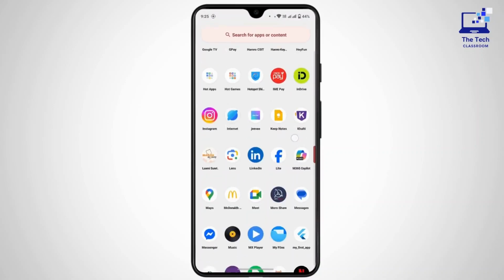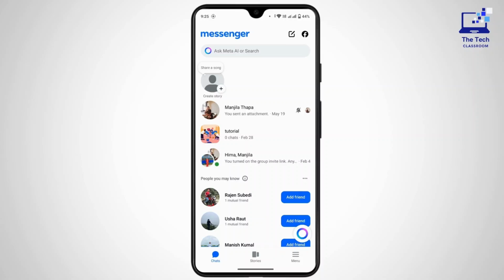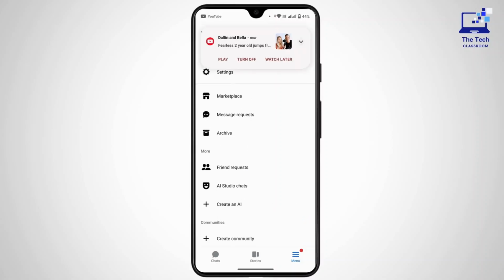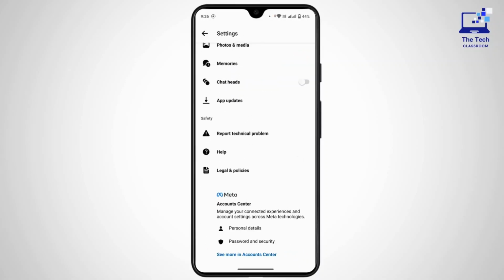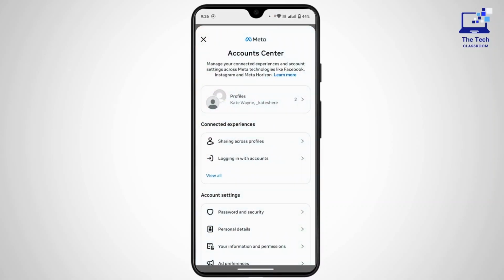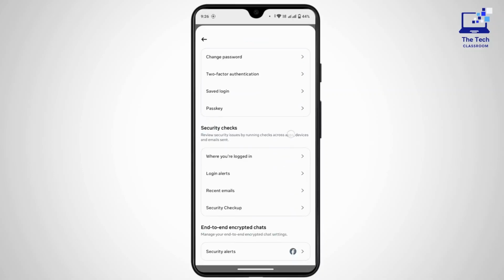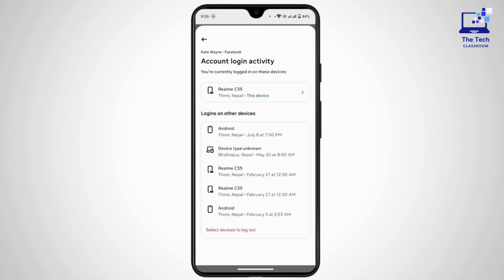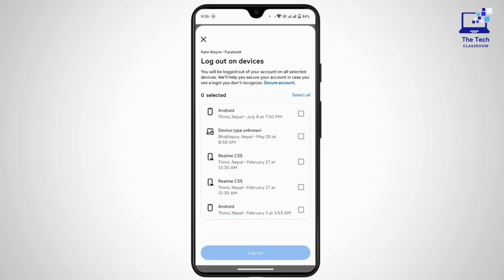How to Disconnect Someone From Messenger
Learn how to disconnect someone from Messenger quickly and securely! In this step-by-step tutorial, Kate shows you how to log out suspicious devices from your Messenger account to protect your privacy. Whether you want to disconnect unauthorized users or just log out from old devices, this guide covers everything you need. Make sure your Messenger account stays safe and secure today!

Chapter Timestamps
00:00:00 - Introduction
Welcome and overview of how to disconnect someone from Messenger.

00:00:10 - Open Messenger App
Launch Messenger and ensure you are logged in.

00:00:20 - Navigate to Settings
Tap the menu icon, then tap the settings icon at the top.

00:00:30 - Access Meta Account Center
Scroll to Safety and open Meta Account Center.

00:00:40 - Go to Password and Security
Select Account Settings  Password and Security.

00:00:50 - View Where You Are Logged In
Tap on “Where You Are Logged In” under Security Checks.

00:01:00 - Select Facebook Account Devices
Choose your Facebook account to see logged-in devices.

00:01:10 - Log Out Suspicious Devices
Select device(s) to log out and confirm.

00:01:25 - Conclusion
Successfully disconnected devices and wrap up.